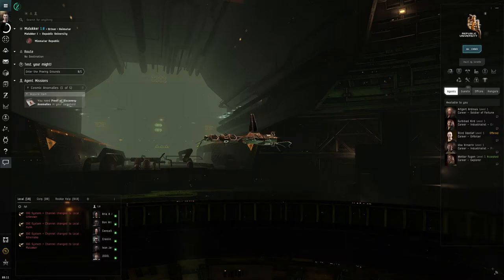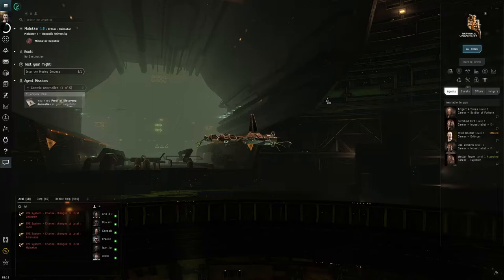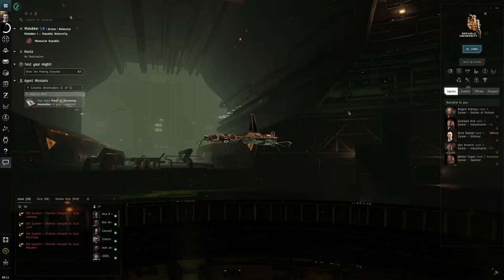Hello World: EVE Online Alpha Newbro Experience, Day 1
Working my way through the EVE Online new player experience as if I were a new player.